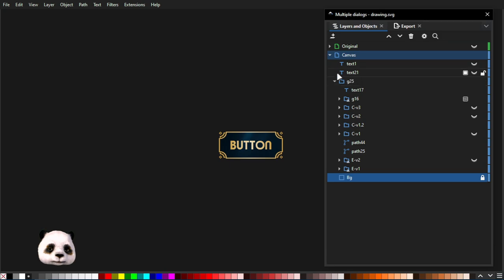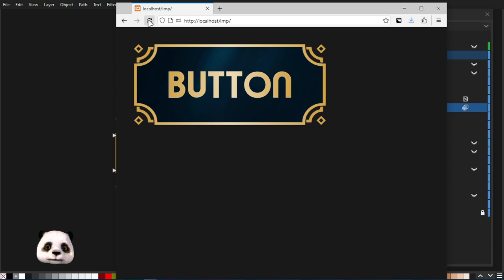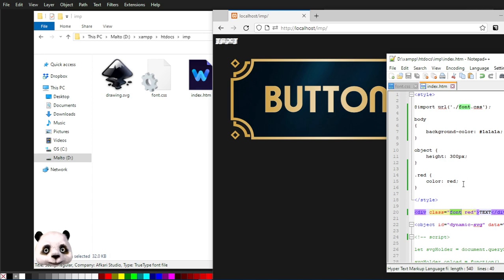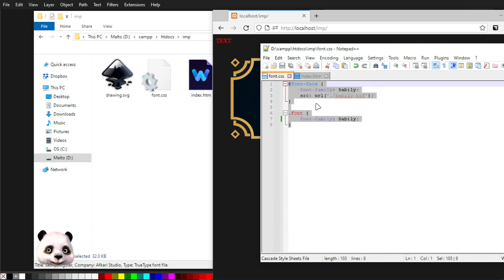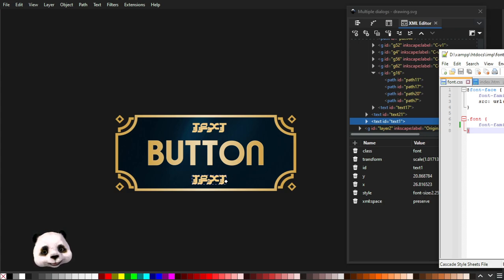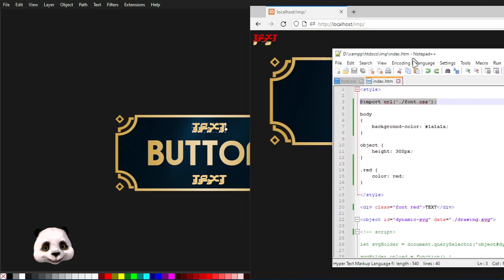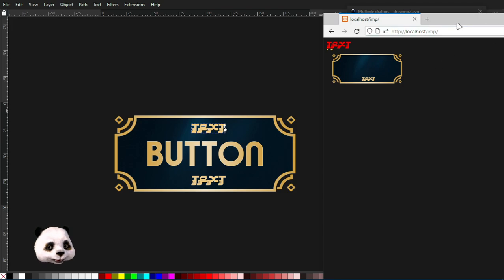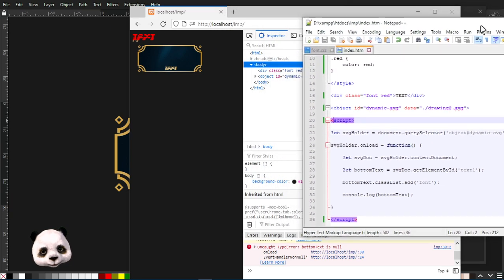SVG external Fonts